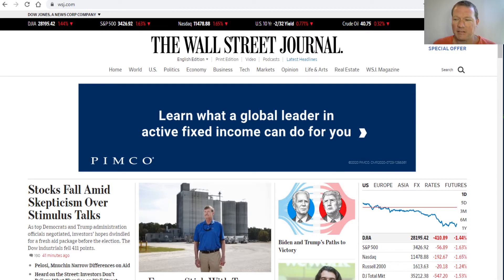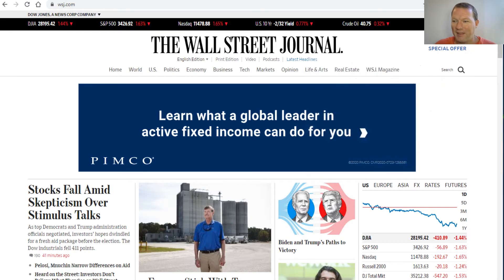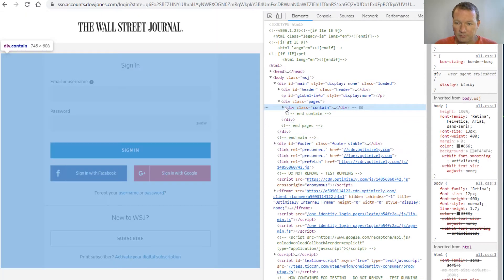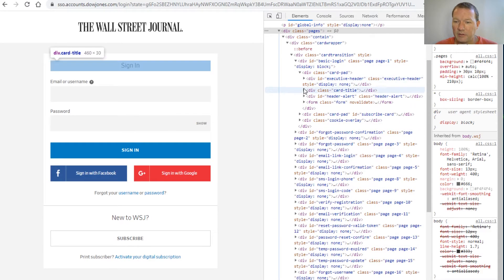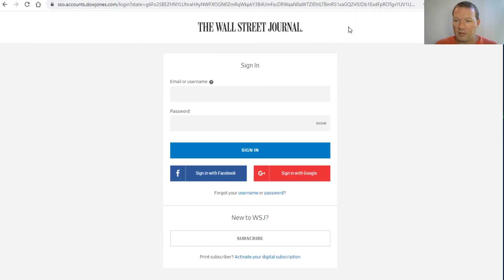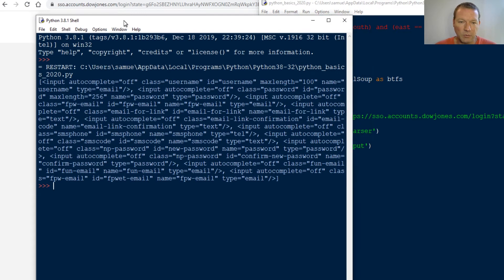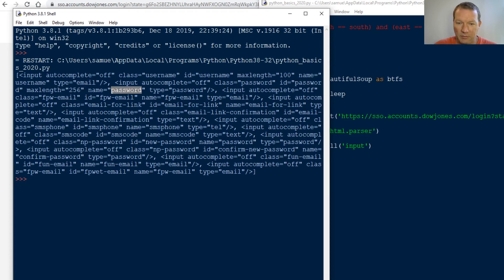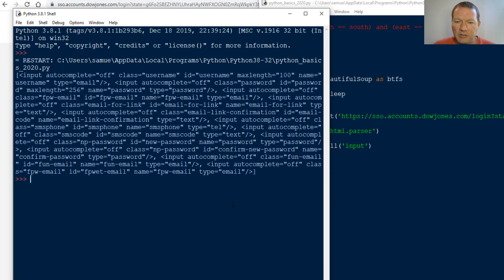Python Basics Tutorial Finding How to Login Into Web Site With BeautifulSoup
Learn how to find what input a web page needs to login with python programming